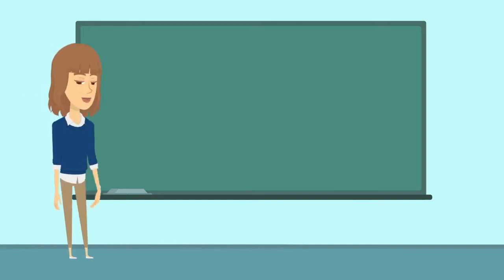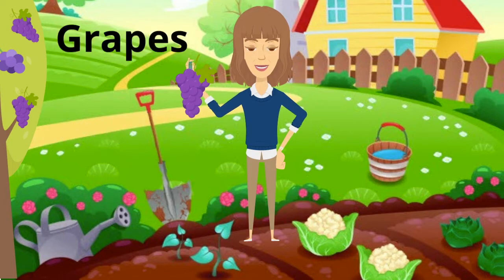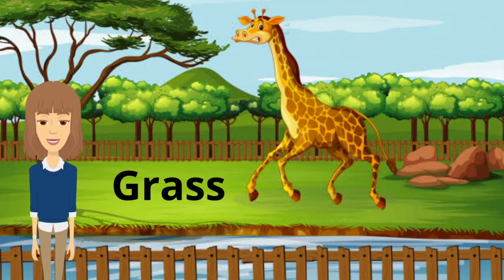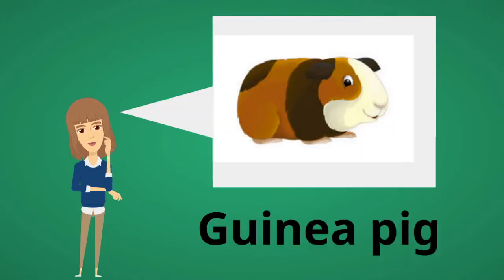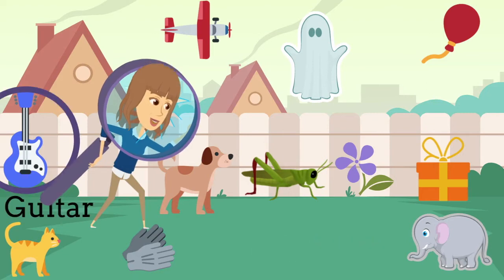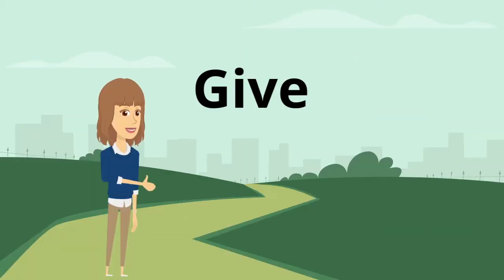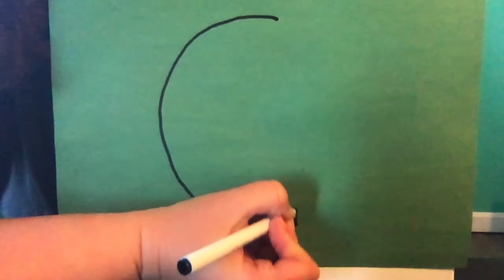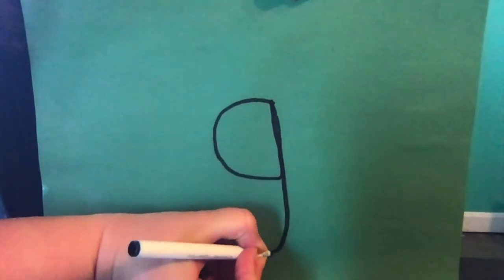Letter G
Learn about the letter G. Lowercase, uppercase, sound and writing the letters. With lots of words that start with the letter G.